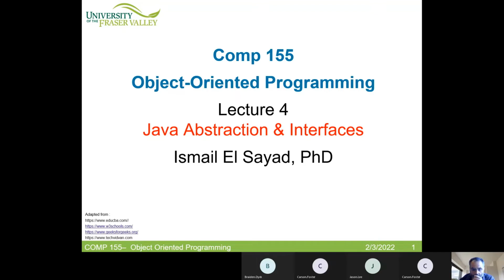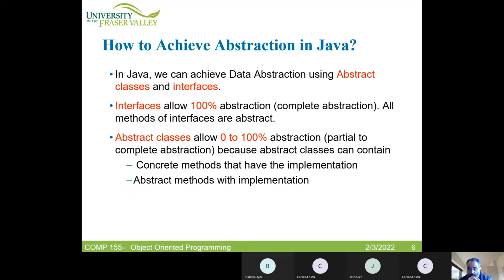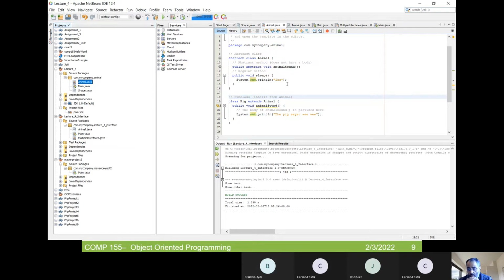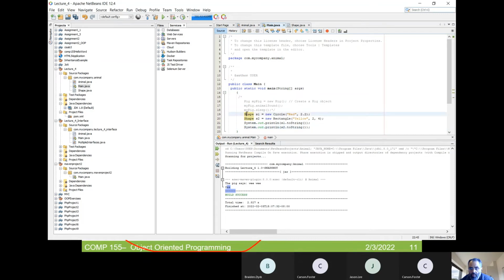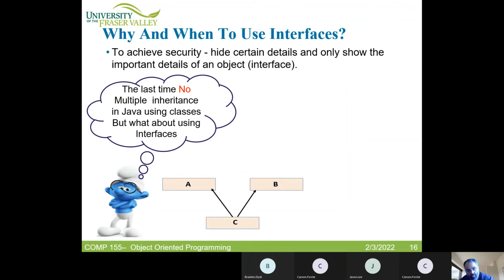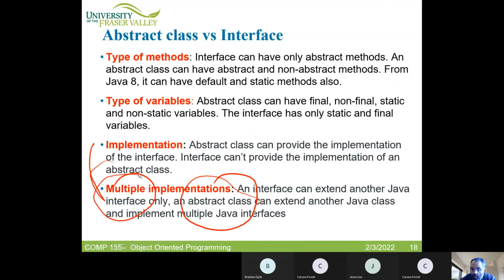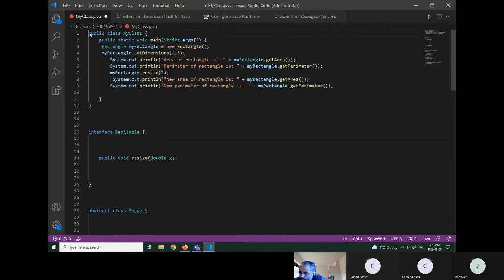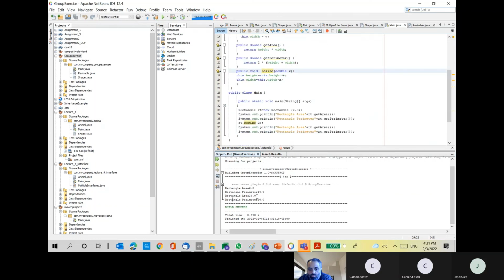COMP155 Object-Oriented Programming Lecture 4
Object-Oriented Programming, UFV